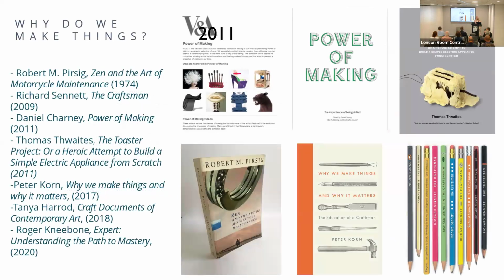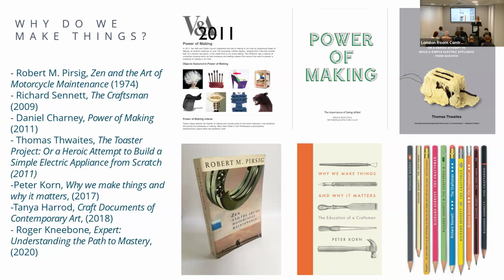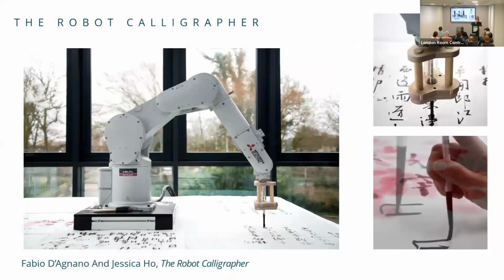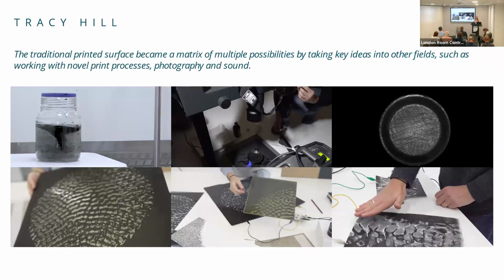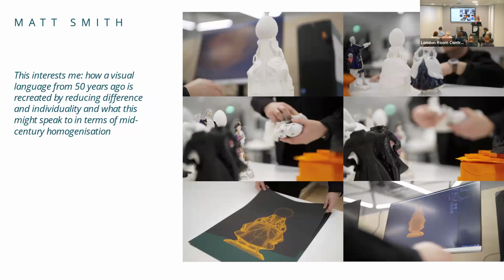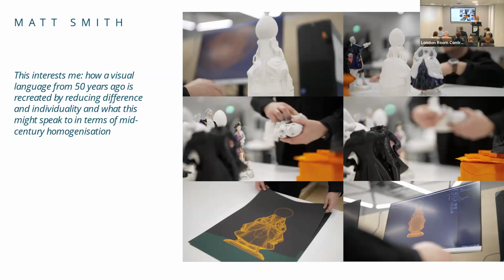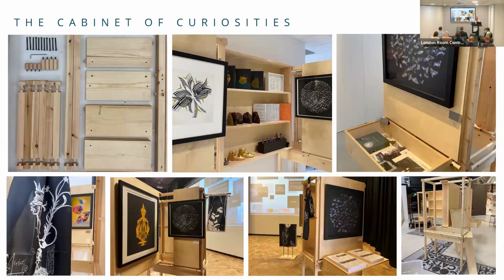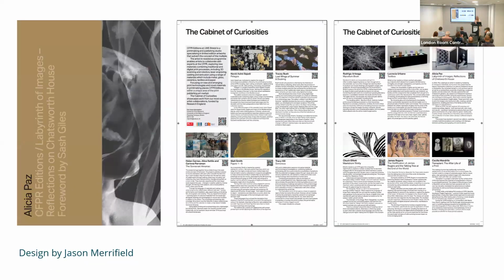EVA24 - Translation in Transition: The Cabinet of Curiosities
Carinna Parraman, Mike White, Laura Clarke, Tracy Hill, Matt Smith & Alicia Paz
Translation in Transition: The Cabinet of Curiosities